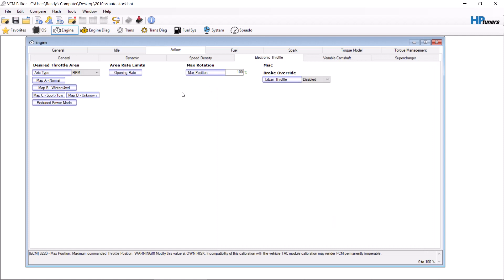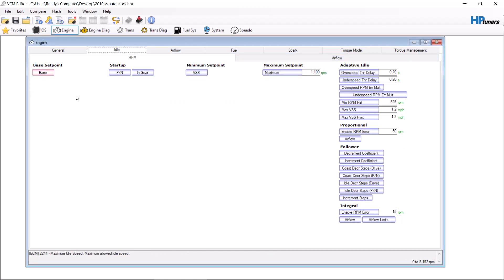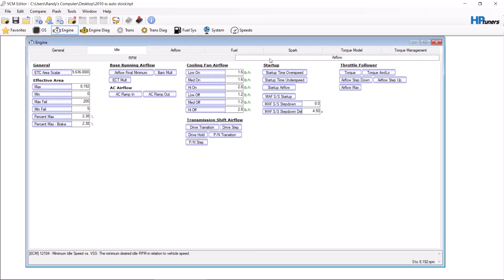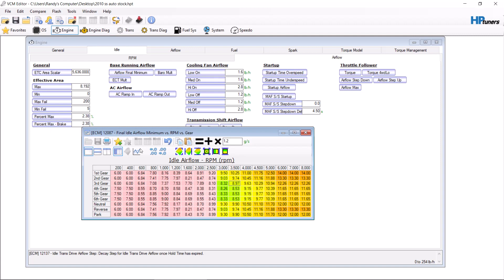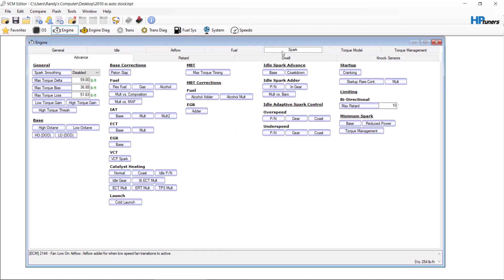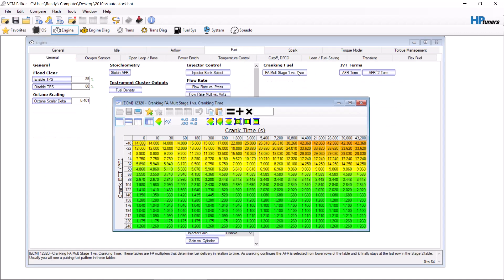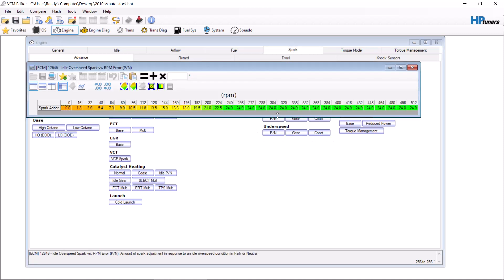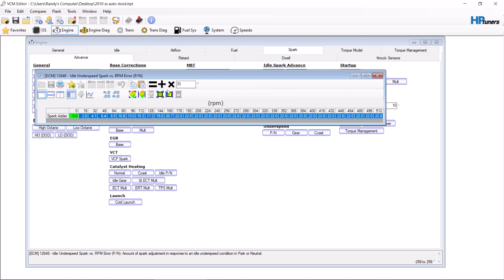Gen 4 Idle after cam swap part 1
Gen 4 LS engine tuning after cam swap using hptuners